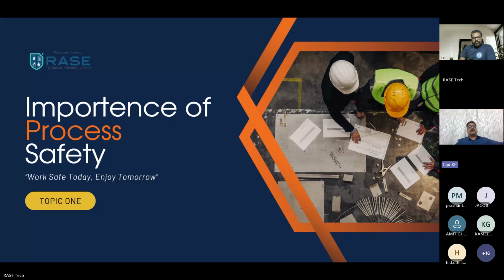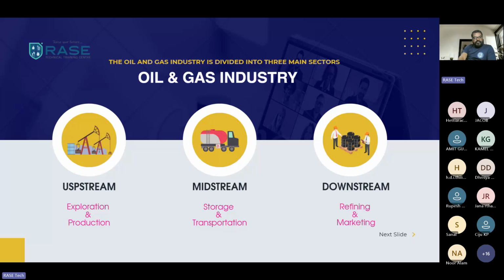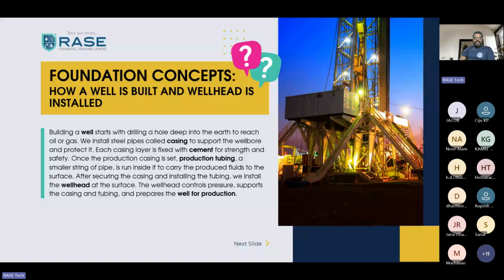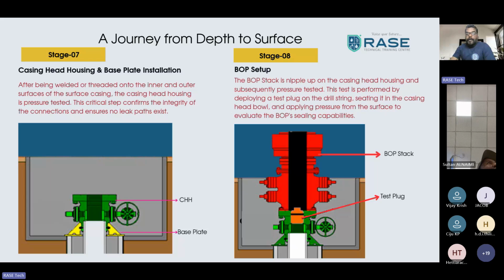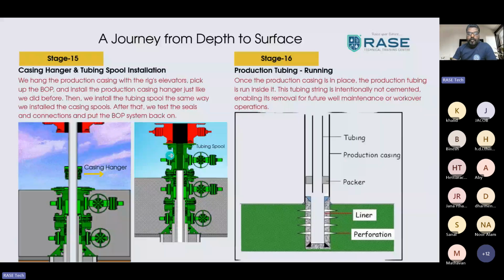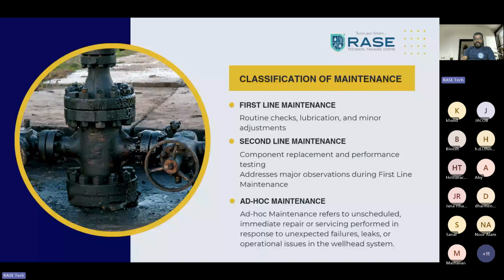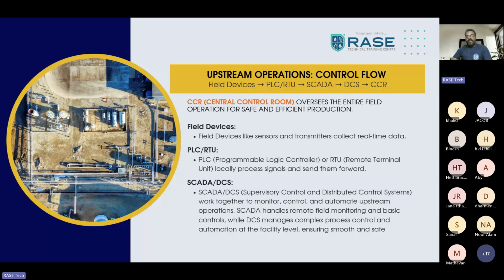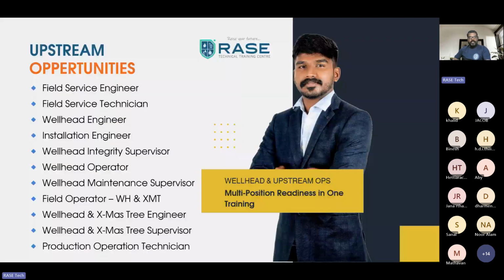WEBINAR Introduction to Surface Wellhead System and Upstream Operation | RASE TECH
WEBINAR  Introduction to Surface Wellhead System and Upstream Operation

Topic: Introduction to Surface Wellhead System and Upstream Operation
Organized by: RASE Technical Training Centre, India
📅 Date: 4 May 2025
💻 Location: Online (Join from anywhere!)
🎯 Specially Designed For:
✅ Rotational Job Seekers – Onshore/Offshore
✅ Field Experts aiming for career growth in the Upstream Oil & Gas Sector
👨‍🏫 Speaker: Mr. BINU G KRISHNAN – Lead Trainer | Wellhead Specialist
🎙️ Introduction by: Mr. CIJU K P – Training & Development Adviser